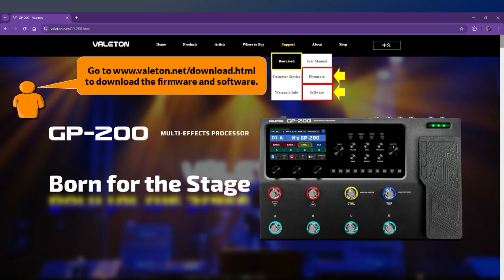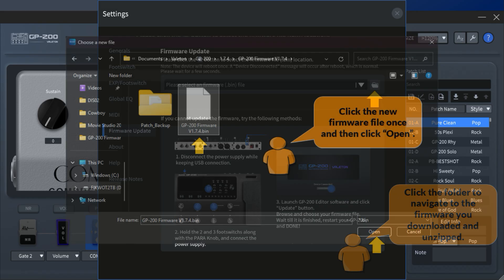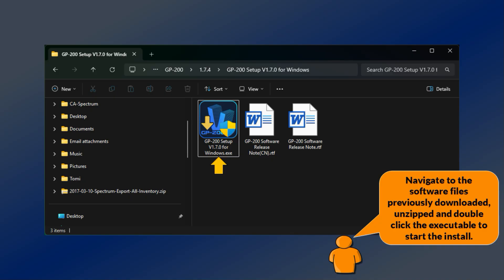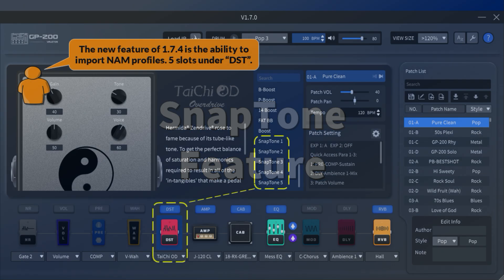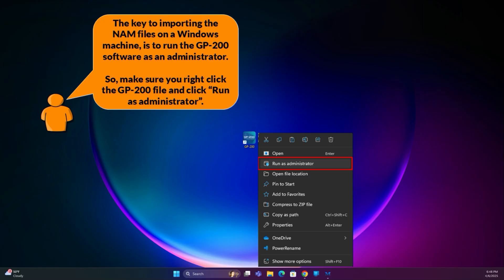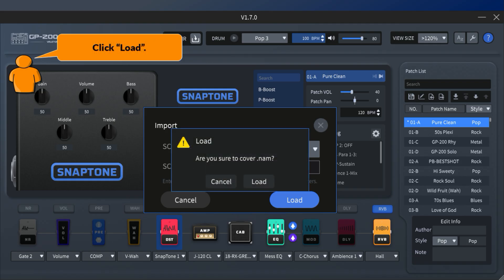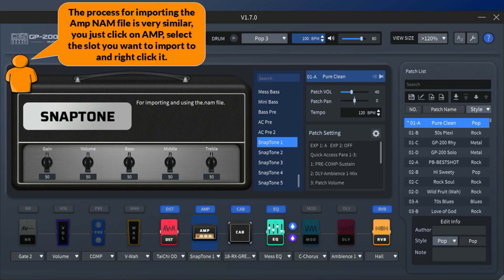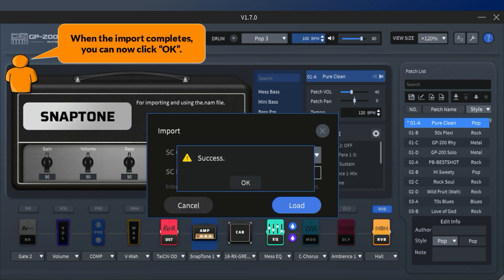Valeton GP-200 Firmware Upgrade to 1.7.4 Overview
In this video, I give an overview of how to perform a firmware upgrade on the GP-200, how to install the software, how to import NAM profile for pedals and amps, and I also give a few sound samples.

00:06 Downloading the firmware and software
00:31 Updating the firmware
01:40 Installing the software
02:24 SnapTone Feature
03:05 Importing NAM Pedal Profiles
04:23 Sound Sample  JHS Andy Timmons Pedal NAM Profile
04:40 Importing NAM Amp Profiles
05:31 Comparing NAM file to an imported NAM file on the Valeton GP-200